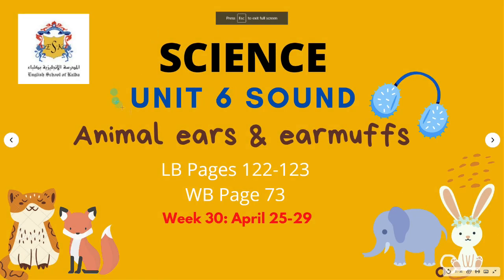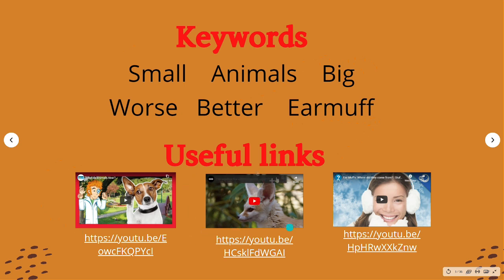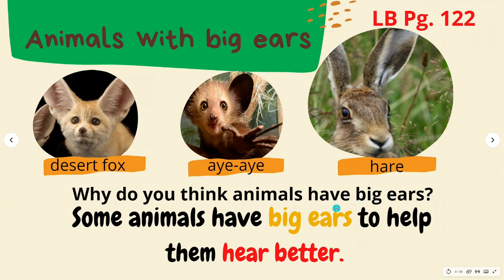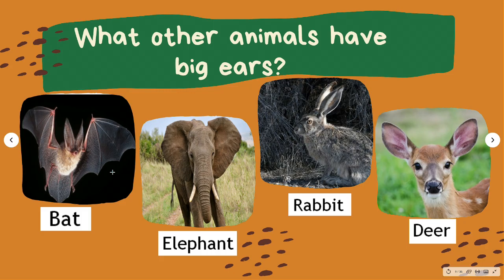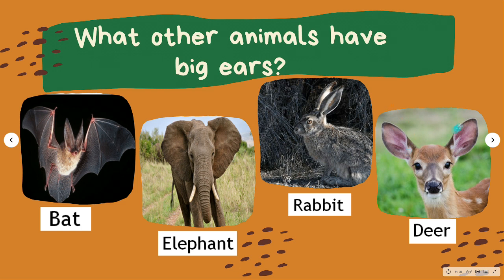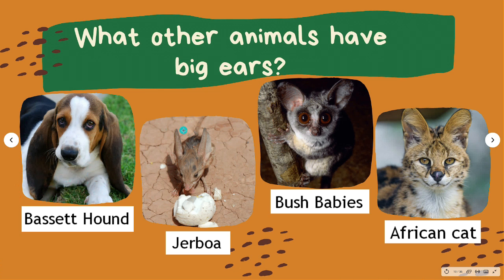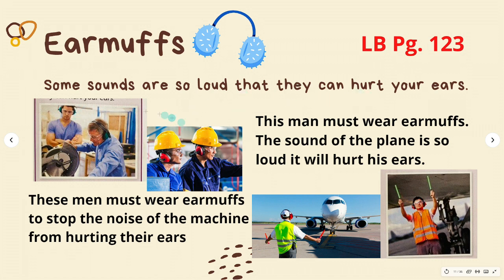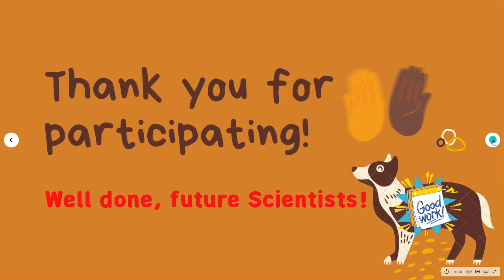Wk 30 Unit 6 Animal Ears and Earmuffs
Not all animal ears are the same shape or size. Different animals have different ears.